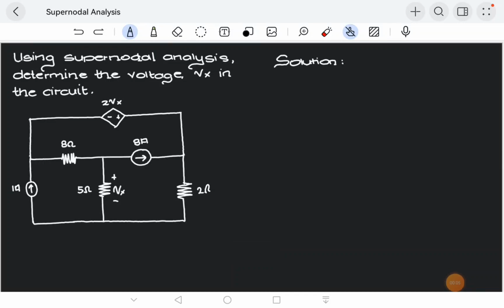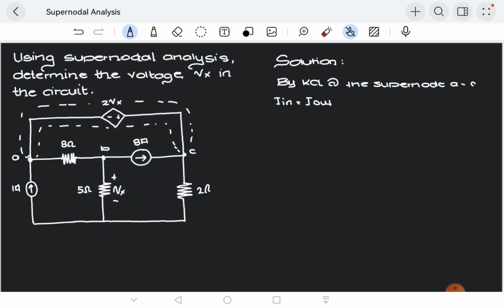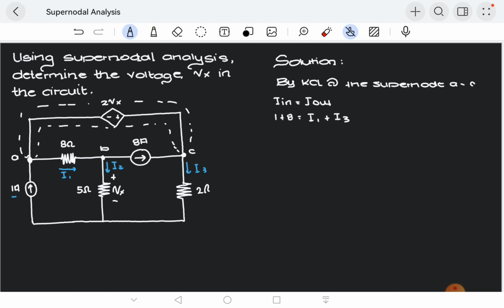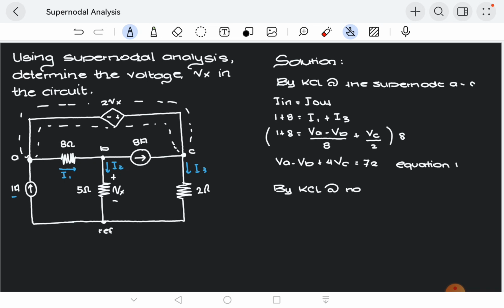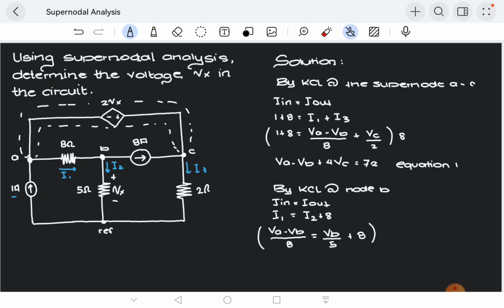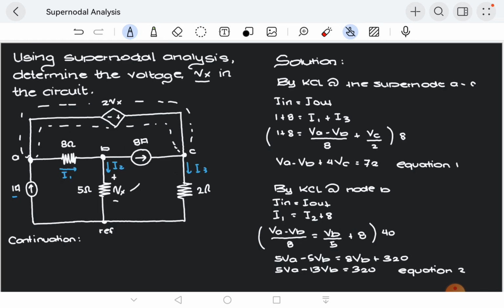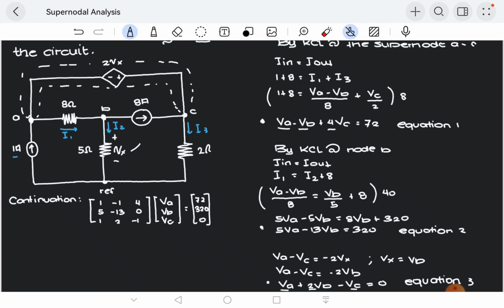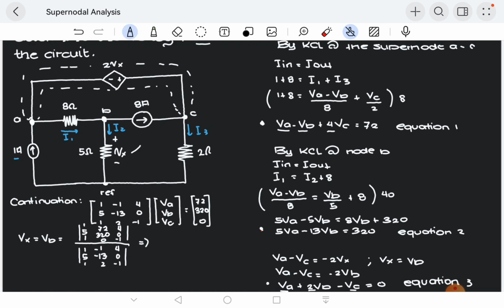Supernodal Analysis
Struggling with Supernodal Analysis or reviewing the board exam? This lecture breaks down the concept of Supernodal Analysis in Electric Circuit Analysis guiding you through the process step-by-step.